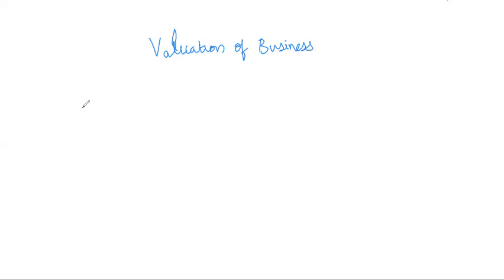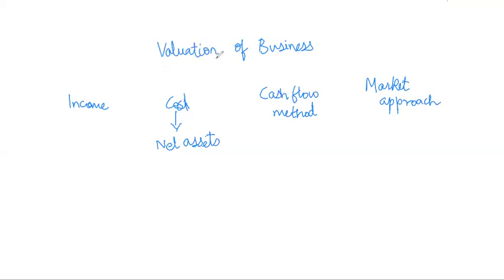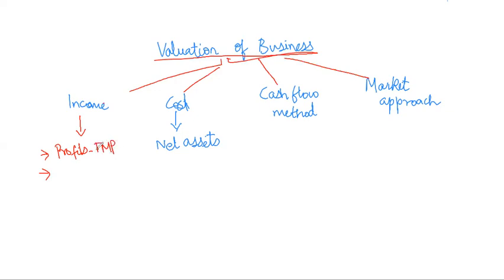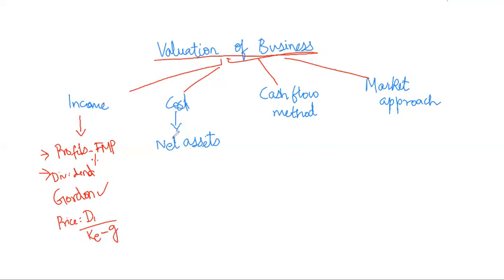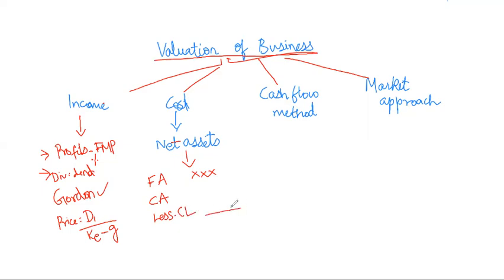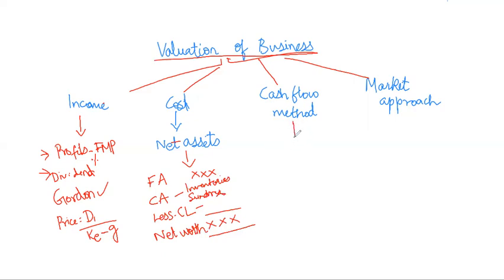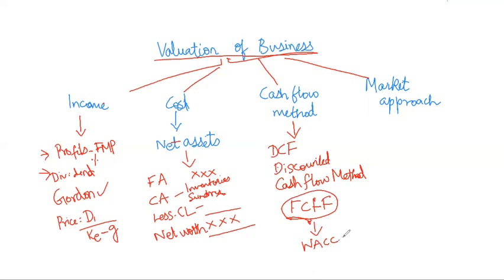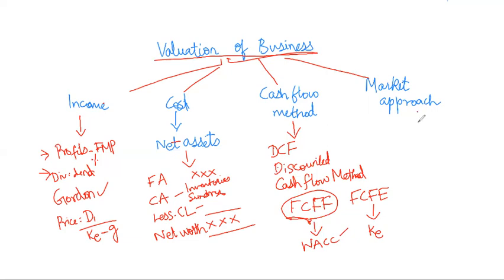Methods of valuation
Here is the link of the FB page where we have a documentation of all the discussions on Accounting. I invite you all to join this page and put in your thoughts and queries you want to get clarified.